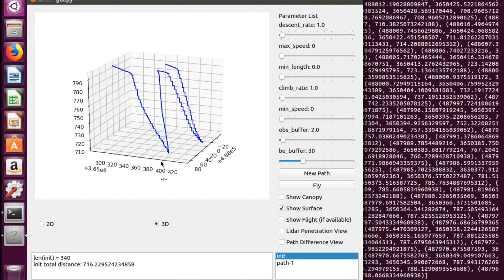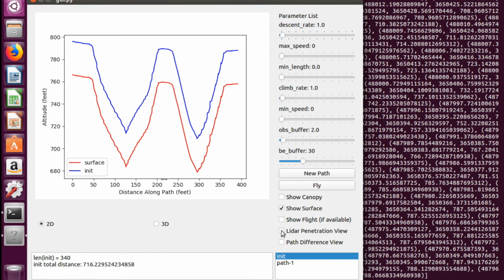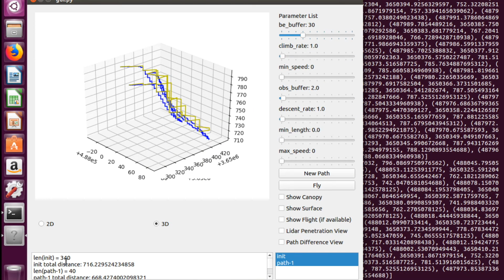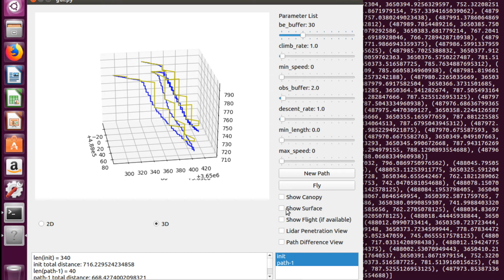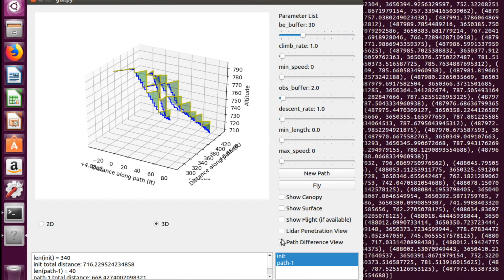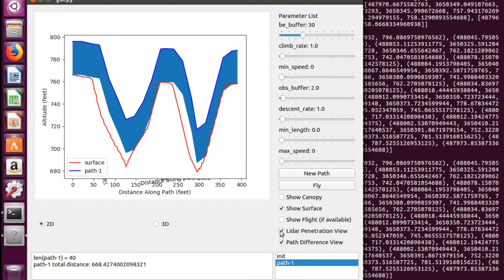Aerial Lidar Path Planning